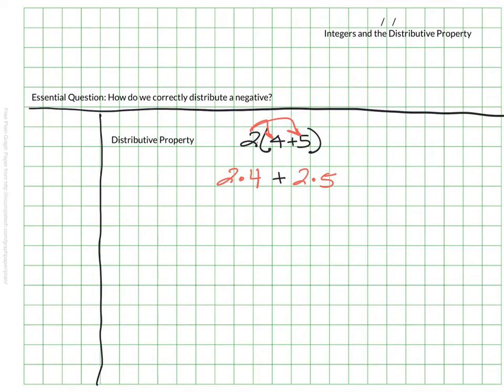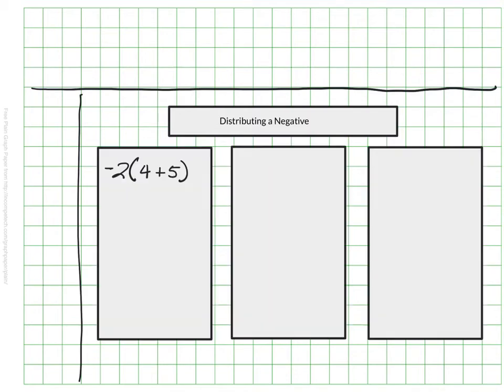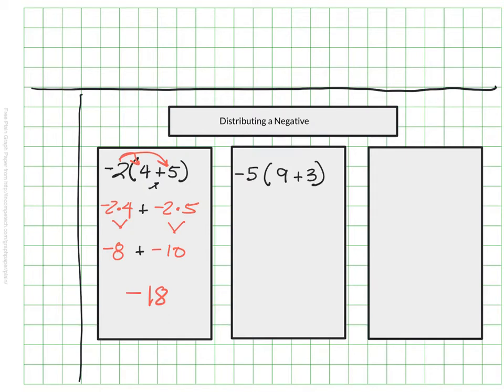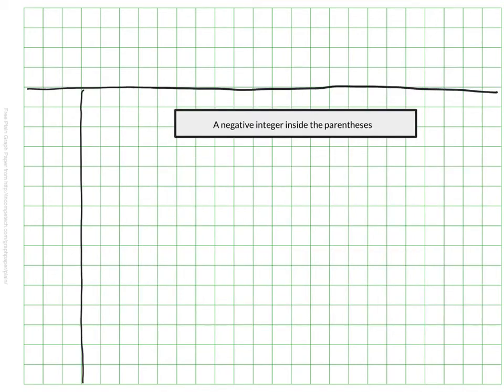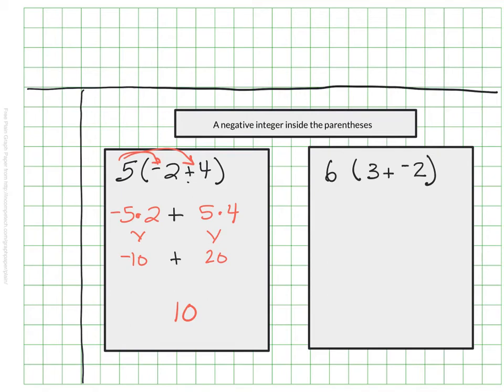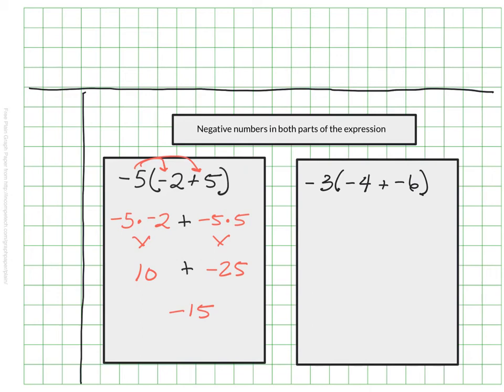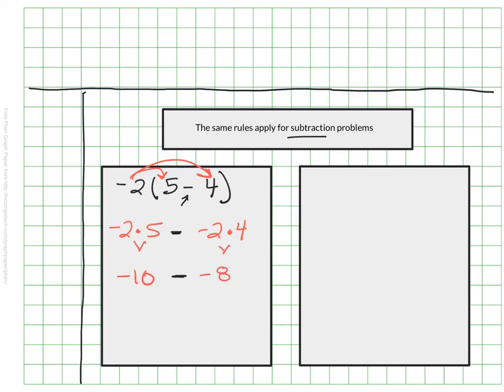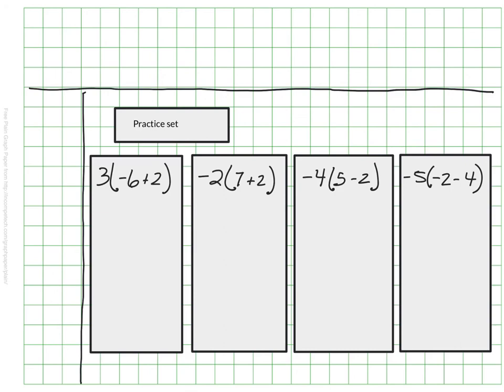Integers and the Distributive Property